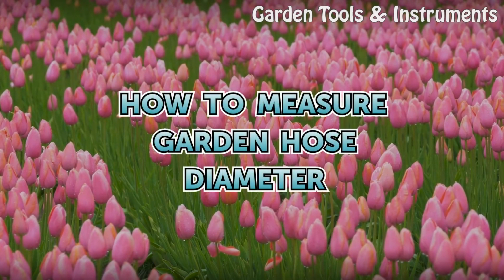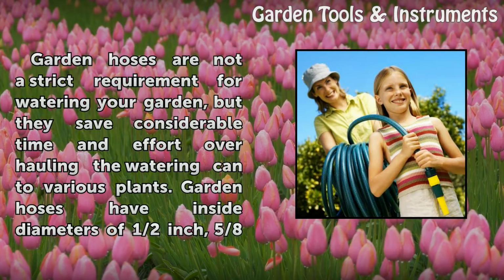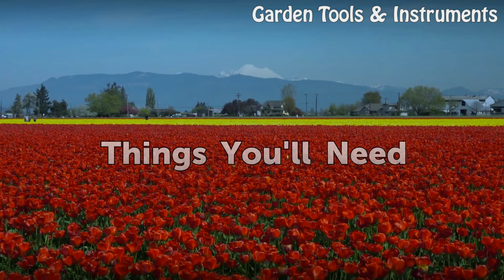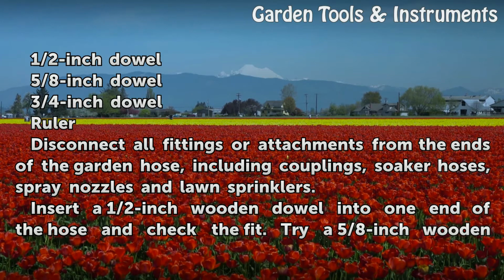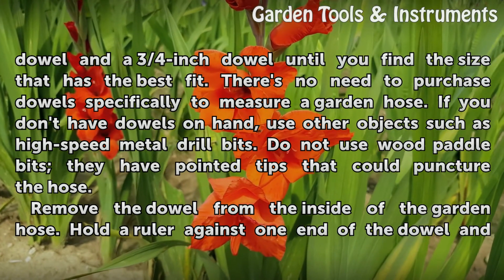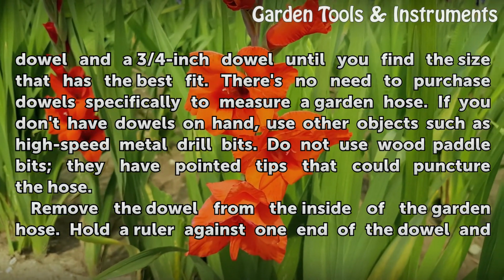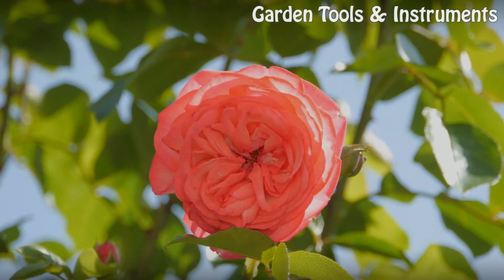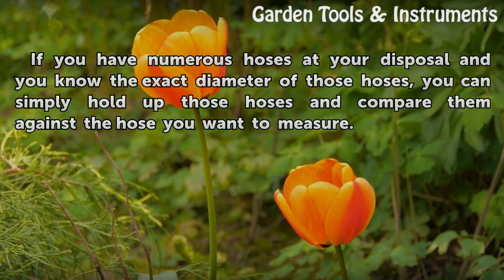How to Measure Garden Hose Diameter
How to Measure Garden Hose Diameter. Garden hoses are not a strict requirement for watering your garden, but they save considerable time and effort over hauling the watering can to various plants. Garden hoses have inside diameters of 1/2 inch, 5/8 inch or 3/4 inch. The male and female ends of the hose are often slightly larger than its inside...

Table of contents How to Measure Garden Hose Diameter
Things You'll Need 00:50
Tips & Warnings 01:55